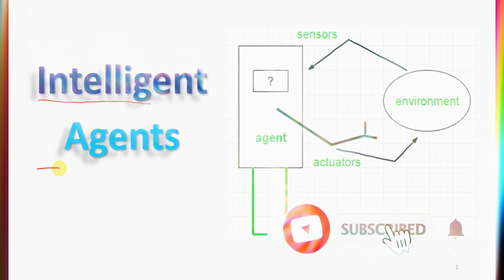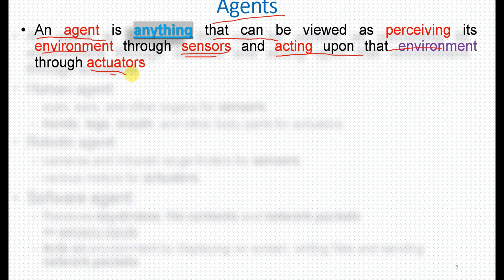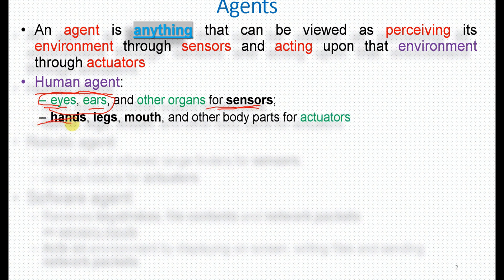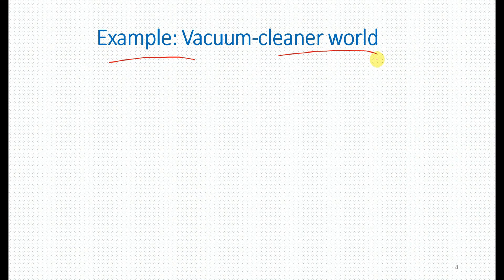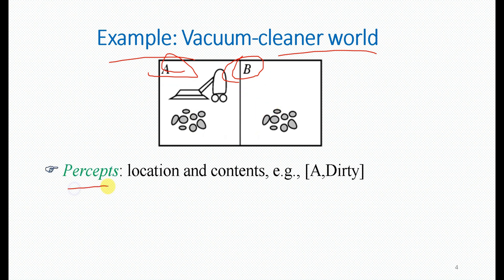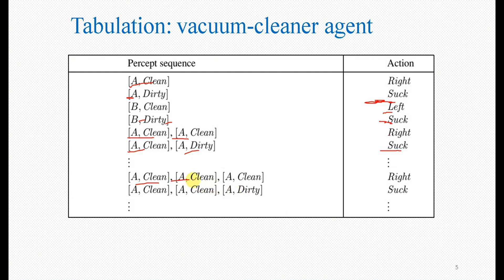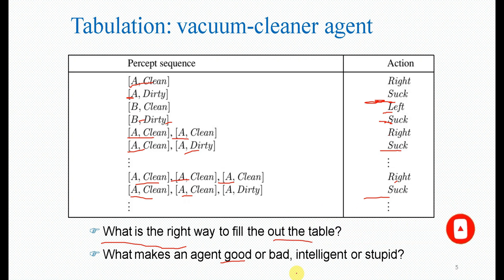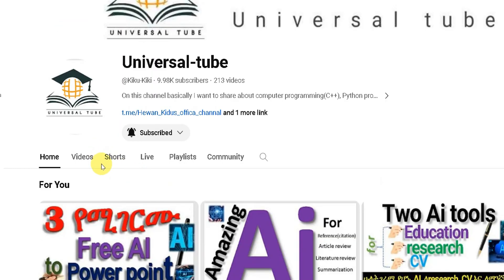Intelligent Agents in Ai |What is intelligent Agent?| Agent and environment| lecture #5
Universal Tube#intelligent agent#Agent and environment#Agent#Ai#Acuter#sensor